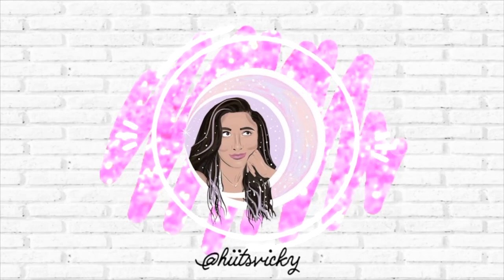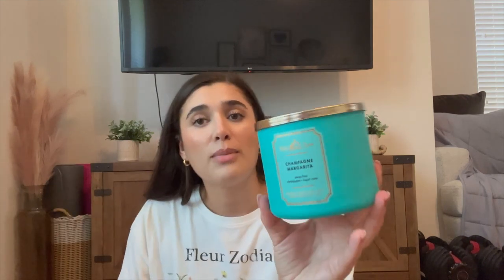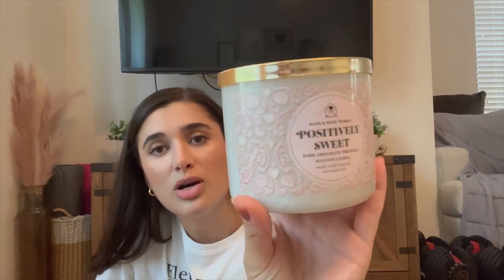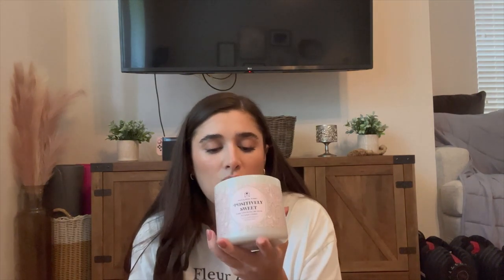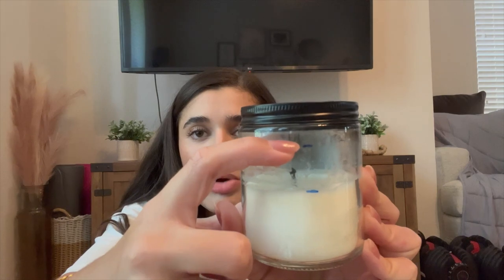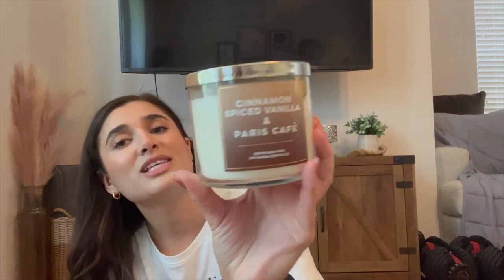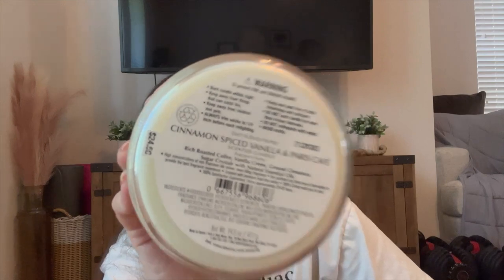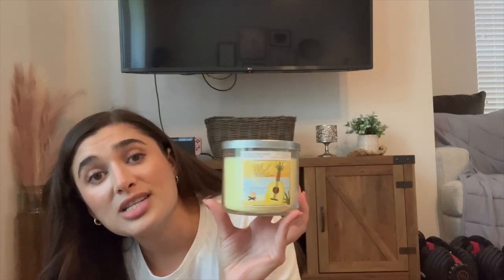PROJECT USE IT UP CANDLE EDITION | SUMMER INTRO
Hi everybody! Today I’m bringing you the Summer intro to my Candle Project Use It Up. Hope you enjoy!